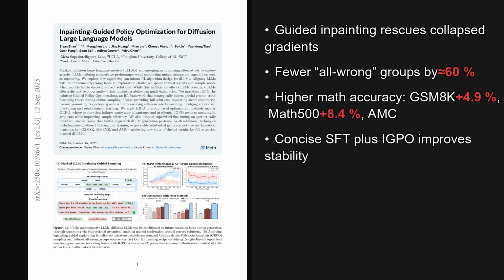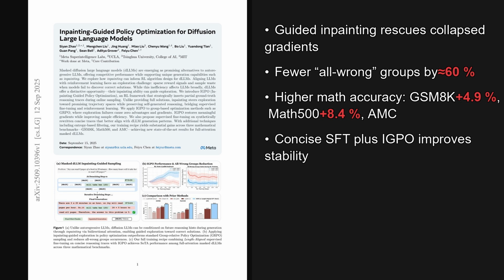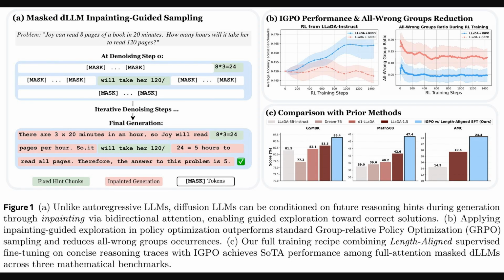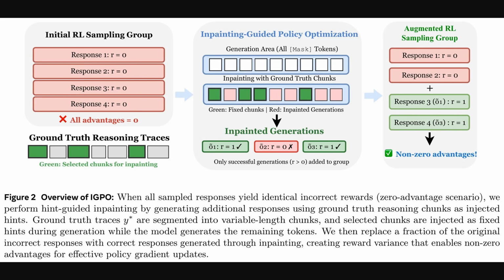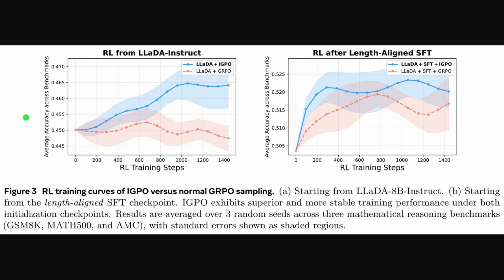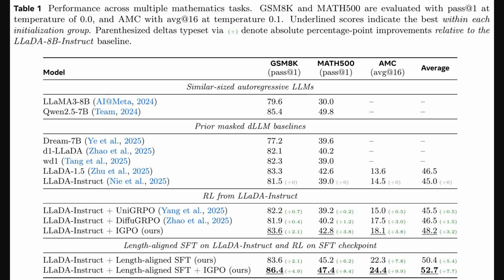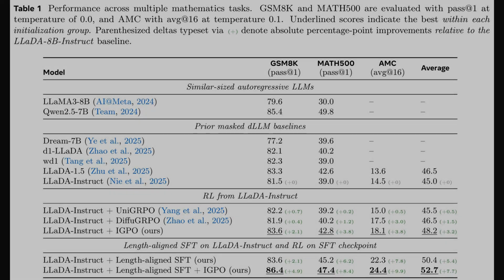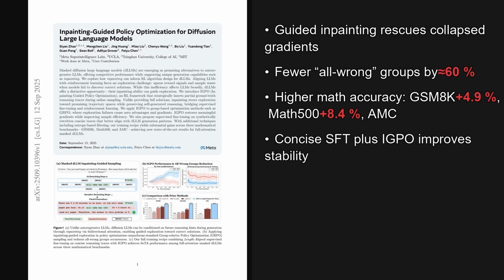IGPO: Inpainting-Guided RL for Diffusion LLMs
In this AI Research Roundup episode, Alex discusses the paper:
'Inpainting-Guided Policy Optimization for Diffusion Large Language Models(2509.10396v1)'
Masked diffusion LLMs offer unique inpainting abilities that can guide reinforcement learning exploration. The paper introduces IGPO, which inserts partial ground-truth reasoning during sampling to steer trajectories without giving full solutions. This bridges supervised fine-tuning and RL, restoring useful gradients in group-based methods like GRPO where failed exploration yields zero advantage. Results show more efficient alignment and learning for diffusion LLMs via inpainting-guided exploration.